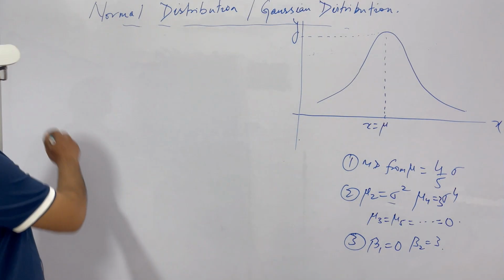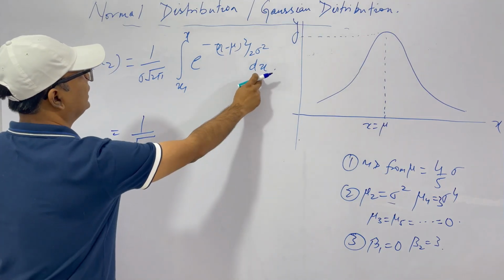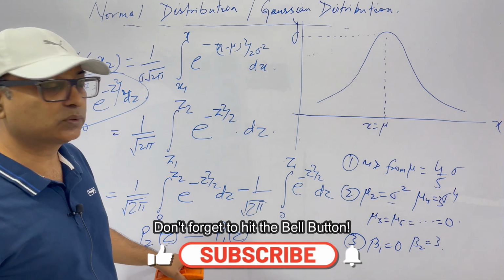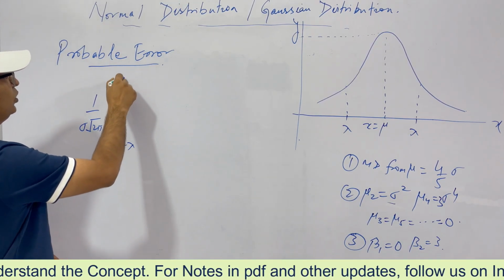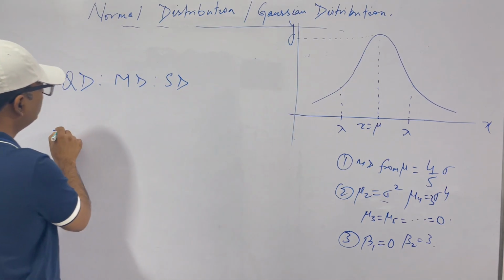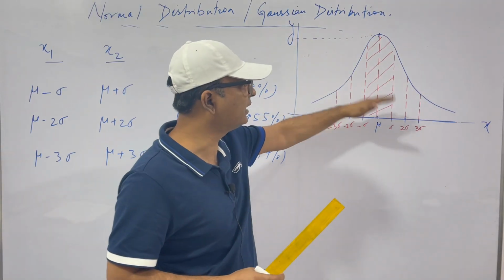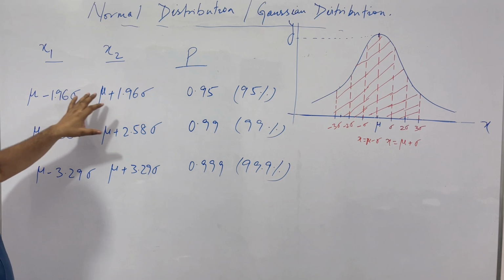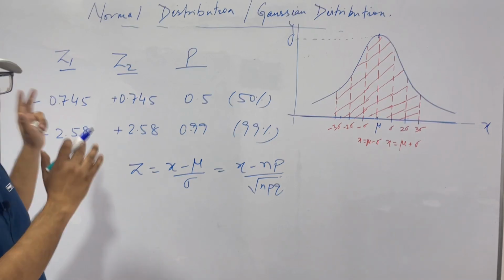11. Normal Distribution | Fully Worked Numerical Examples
Normal Distribution | Fully Worked Numerical Examples
Description:
Hands-on Z-table/CDF calculations, tail/interval probabilities, and reverse look-ups. Solve exam-style questions with step-by-step explanations and common pitfalls to avoid.

Z-table practice: left/right tails, central intervals, inverse lookup (find z for a given probability), percentiles, quantiles. Continuity correction for Binomial≈Normal; real-world problems (quality control, testing, analytics). Stepwise solutions, diagram cues, calculator tips. Aligned to Semester, GATE, IES/ESE, UPSC CSAT. Keywords: Normal numericals, Z-table, probability intervals, quantile finding, exam problems.